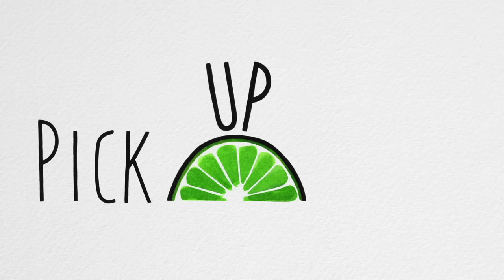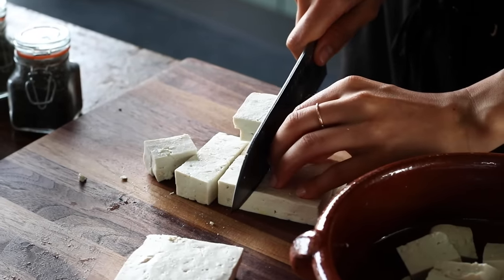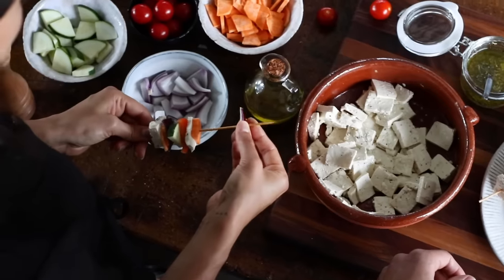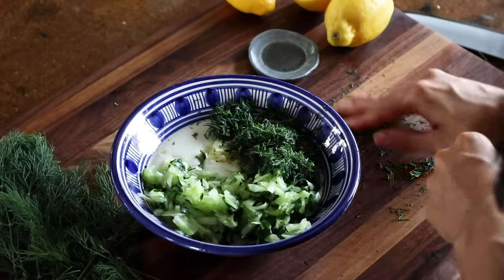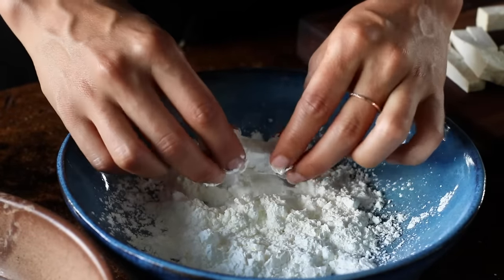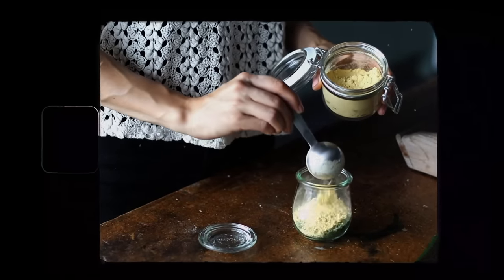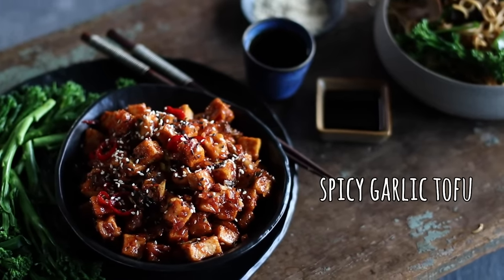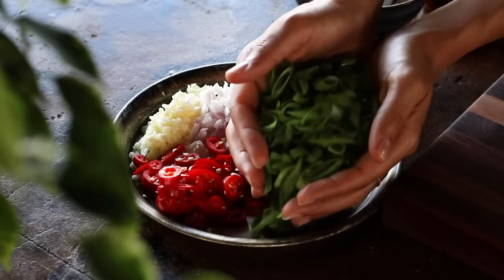Epic tofu recipes » + awesome dipping sauces 🔥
🎶 The music we recommend (great for YouTube creators)

RECIPES
00:00 Intro
00:33 Tofu veggie skewers
04:20 Vegan tzatziki
06:11 Buffalo tofu strips
08:27 Vegan ranch dip
10:27 Spicy garlic tofu
13:35 Outro

» Gochujang paste (similar to this)
» Cutting board
» Mini spice jars:

❤ Sadia